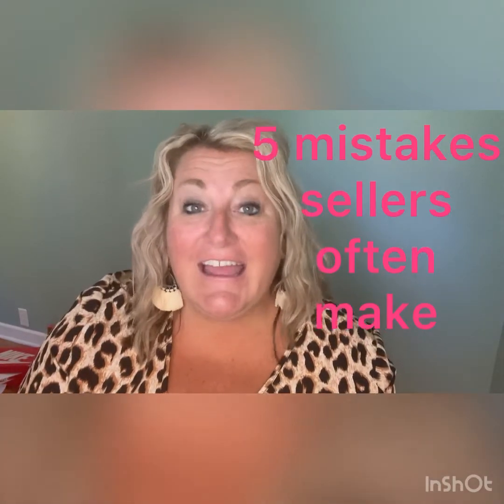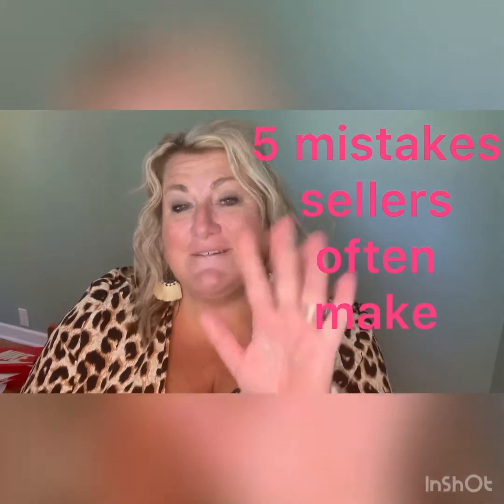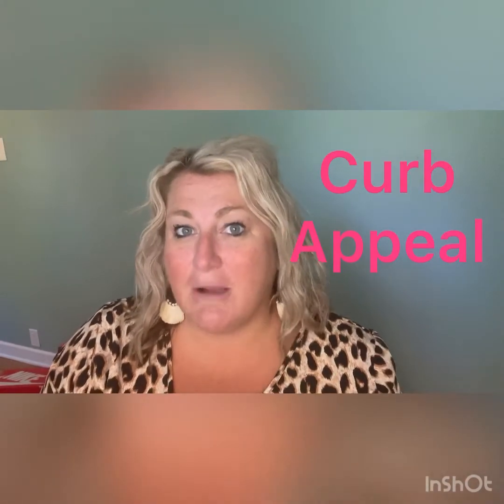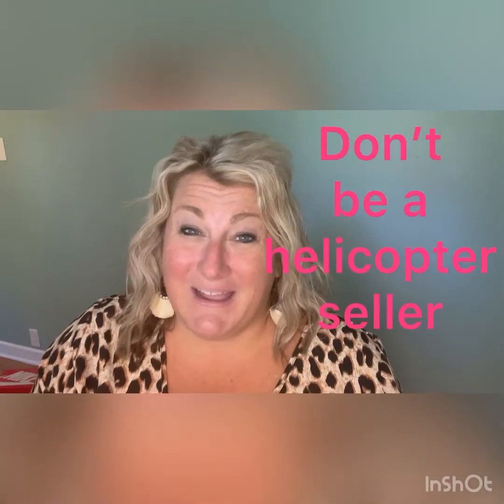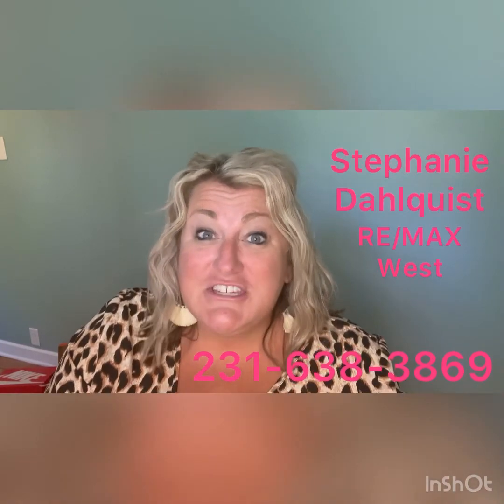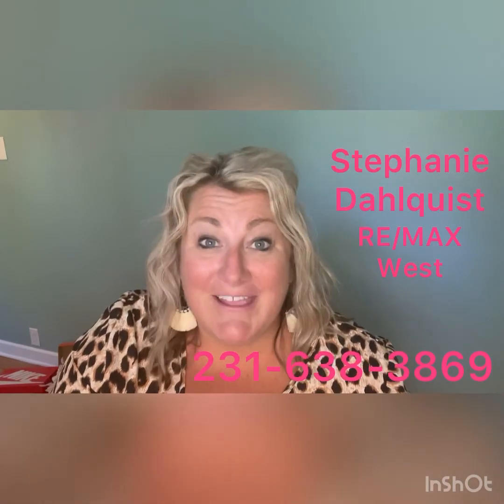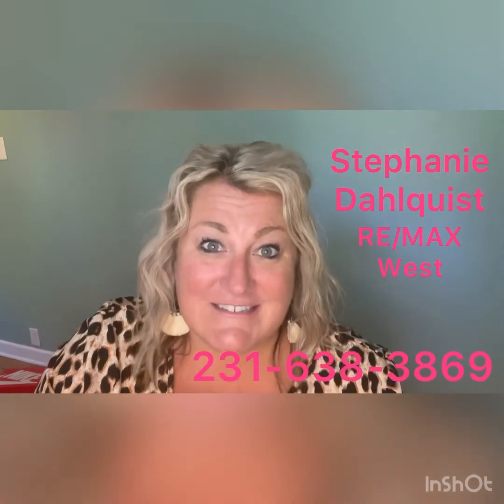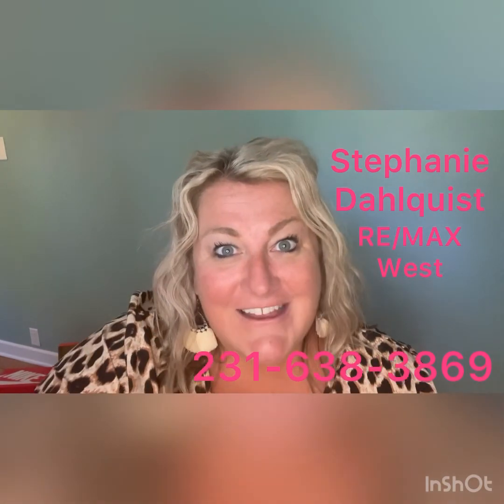Let’s chat about the mistakes sellers often make!!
Sellers often make these mistakes when listing their home.
I gave 5 examples but number 6 would be hiring an agent that doesn’t use a professional photographer. 🤪 Big Mistake!!

If you are looking to purchase or sell a home we would be honored to help you find your place. 🏡